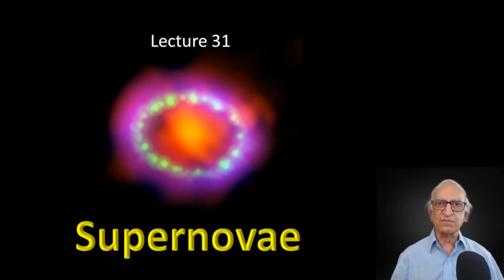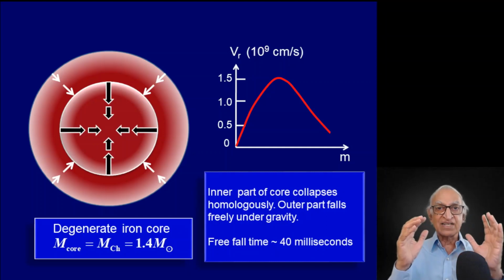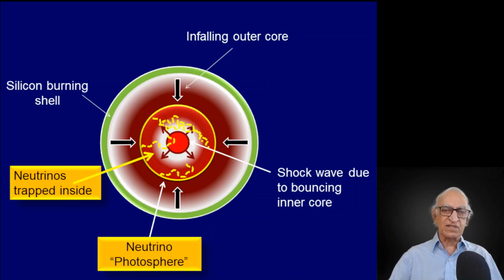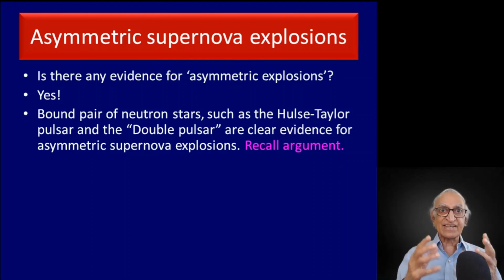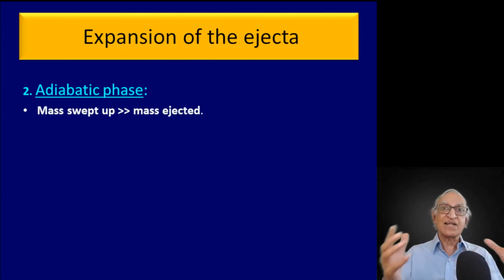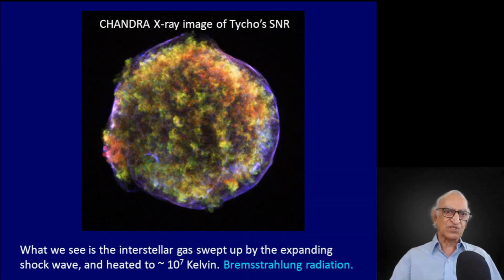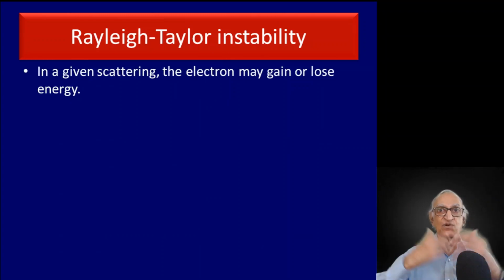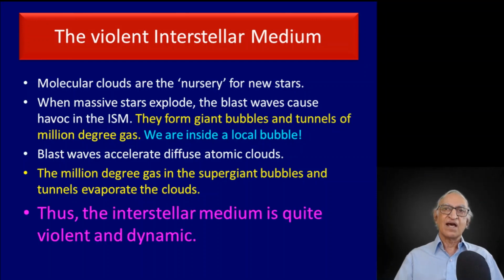Lecture 31 - Supernovae and Cosmic Rays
The newly launched youtube channel of Prof. Srinivasan. And here is why.

The present course of introductory lectures will end with the 41st lecture. There are many topics in basic physics, as well as astrophysics, that you encountered in this course that deserves a 'revisit'. Prof. Srinivasan plans to make new videos on these topics and upload them to this channel. This will start to happen after the last lecture of this series has been released. Meanwhile, this channel is up. Currently, the PLAYLIST contains the 40 lectures that he delivered at the International Centre for Theoretical Sciences, a few years ago.

Cosmic rays were first observed by Victor Hess in the early 20th century. A century later, the first direct evidence that galactic cosmic rays are accelerated within supernova remnants has been provided by observations by the Fermi Large Area Telescope collaboration.

Supernovae are explosions of stars. Broadly speaking, there are two types of supernovae, (i) Explosions of massive stars, and (ii) Explosions of White Dwarfs. The classification of supernovae into various ‘types’ is based on their “light curves”, as well as the elemental abundance in the ejecta. In this lecture, I explain why a massive star explodes, and the presently accepted mechanism of the explosion. We will also discuss the explosion of a white dwarf star when it accretes mass and is pushed over the Chandrasekhar limiting mass. Supernovae and their remnants are important ‘accelerators’ of cosmic ray particles. We shall discuss this also.